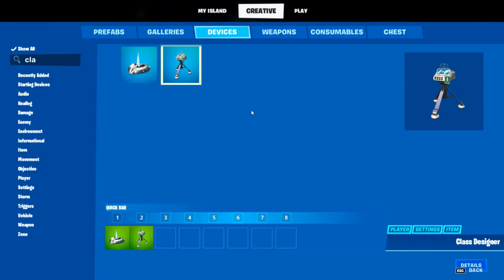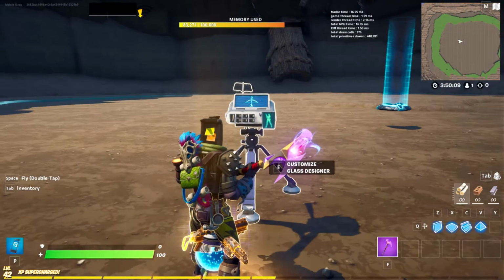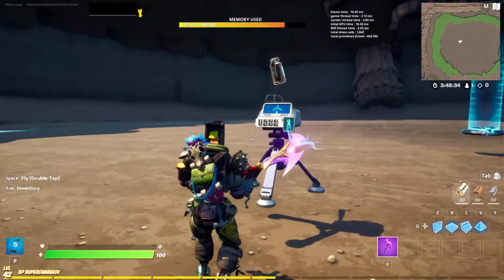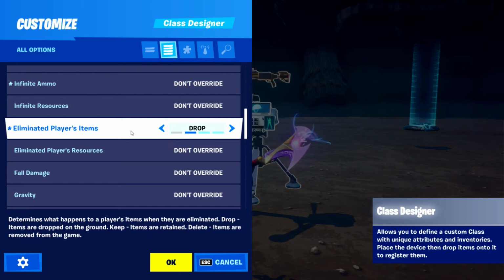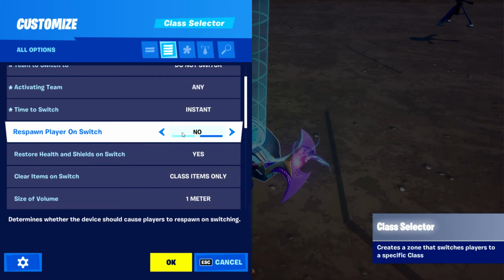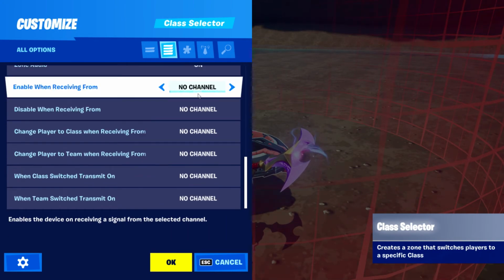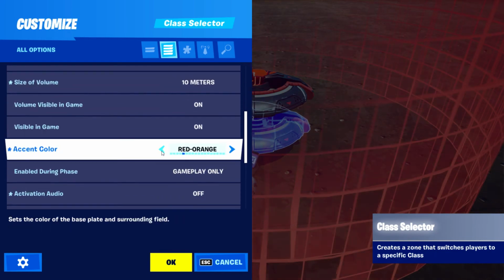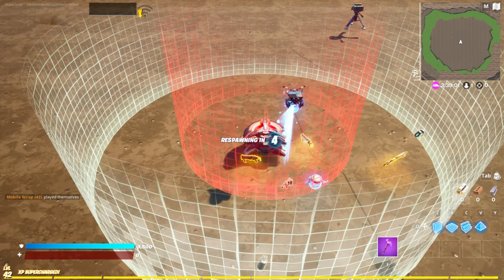How to use the Class Selector In Fortnite Creative! | A Tutorial for Fortnite Creative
This tutorial was requested by a viewer :O